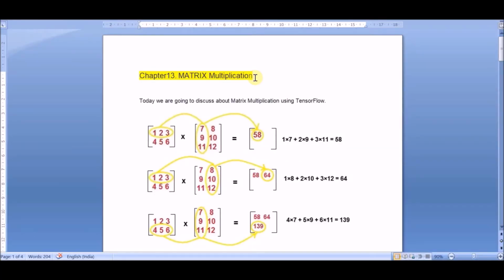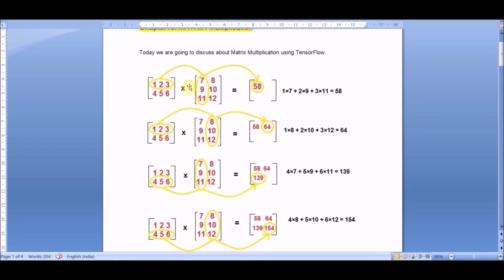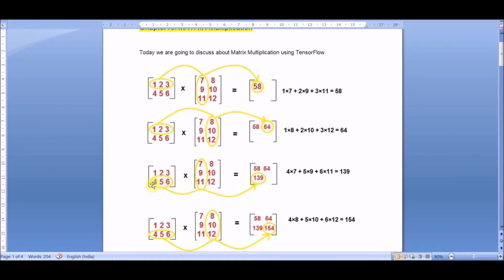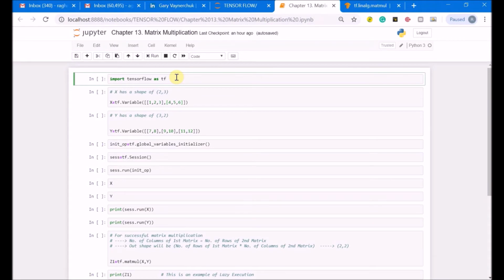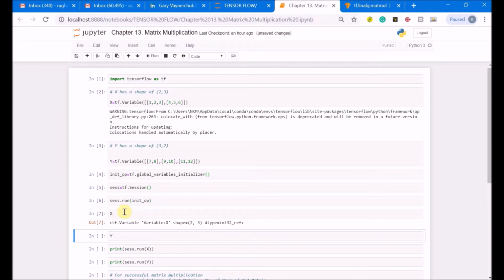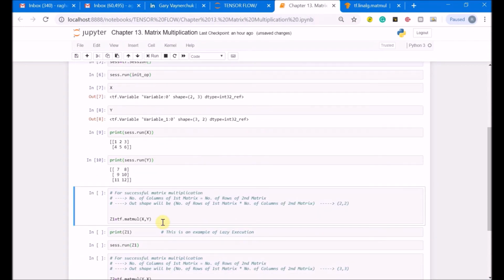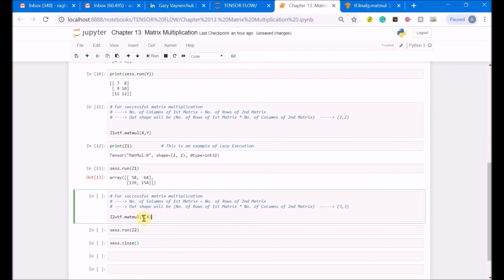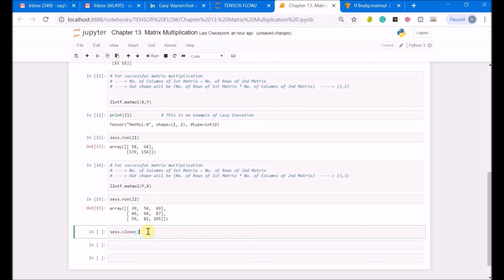Chapter13 MATRIX Multiplication | TensorFlow TUTORIALS | WITH CODE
In mathematics, matrix multiplication or matrix product is a binary operation that produces a matrix from two matrices with entries in a field, or, more generally, in a ring or even a semiring. The matrix product is designed for representing the composition of linear maps that are represented by matrices. Matrix multiplication is thus a basic tool of linear algebra, and as such has numerous applications in many areas of mathematics, as well as in applied mathematics, statistics, physics, economics, and engineering.[1][2] In more detail, if A is an n × m matrix and B is an m × p matrix, their matrix product AB is an n × p matrix, in which the m entries across a row of A are multiplied with the m entries down a column of B and summed to produce an entry of AB. When two linear maps are represented by matrices, then the matrix product represents the composition of the two maps.